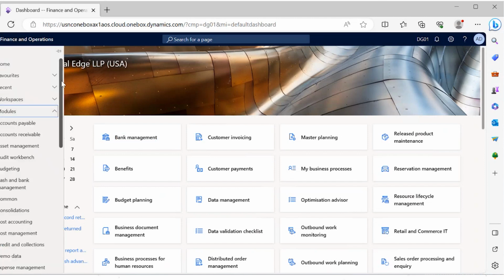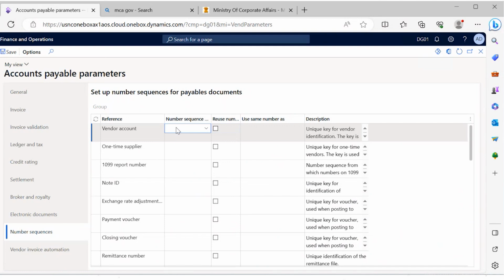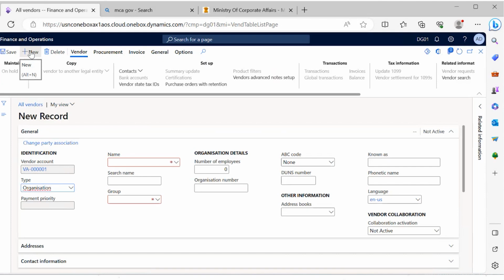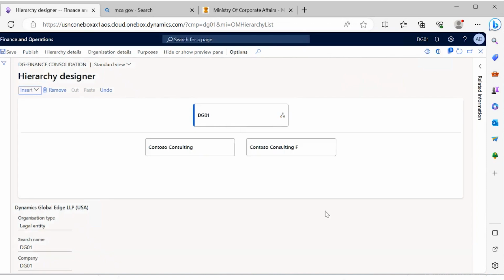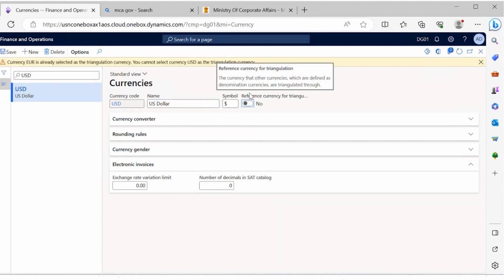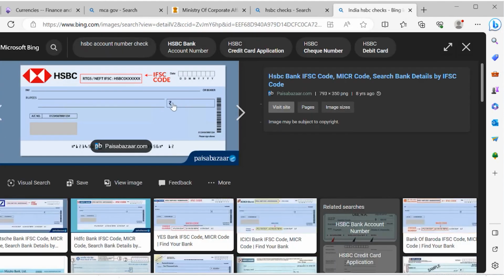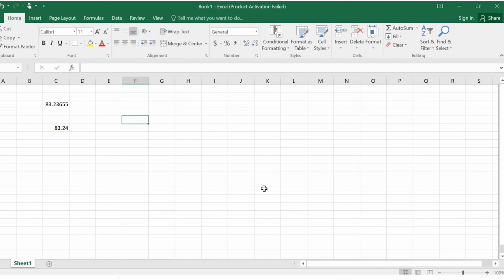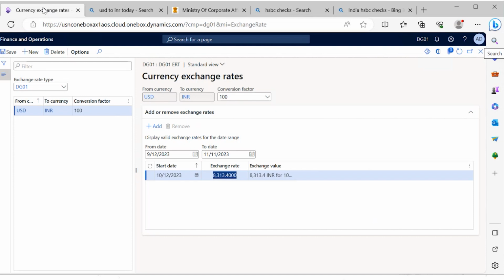MS Dynamics 365 SCM(Supply Chain Management) Demo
Mode of Training: Online & Offline.
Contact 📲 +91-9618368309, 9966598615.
100% Training & Placement.

Microsoft Dynamics 365 Supply Chain Management (SCM) training is designed to provide users with the knowledge and skills needed to effectively manage supply chain operations using Dynamics 365 SCM. This training is targeted at supply chain professionals, operations managers, and ERP users who need to understand and utilize the comprehensive features of Dynamics 365 SCM.

Training Overview:
**1. Introduction to Dynamics 365 Supply Chain Management:
Overview: Introduction to the Dynamics 365 SCM module, its role within the broader Dynamics 365 suite, and how it integrates with other modules.
Navigation: Training on navigating the Dynamics 365 SCM interface, including dashboards, menus, and key functionalities.
2. Procurement and Sourcing:
Vendor Management:
Setup: Configuring vendor accounts, including vendor information, terms, and conditions.
Vendor Collaboration: Managing vendor interactions, including purchase orders, requests for quotes (RFQs), and vendor performance evaluations.
Purchase Orders:
Creation: How to create and manage purchase orders, including order processing, confirmations, and tracking.
Receiving: Managing the receipt of goods, including quality checks, inspection, and inventory updates.
3. Inventory Management:
Inventory Setup:
Configuration: Configuring inventory parameters, item categories, and locations.
Tracking: Managing inventory levels, tracking inventory movements, and performing stock counts.
Warehouse Management:
Warehouse Setup: Configuring warehouse locations, zones, and bins.
Operations: Managing warehouse operations such as picking, packing, shipping, and returns.
4. Manufacturing and Production:
Production Control:
Production Orders: Creating and managing production orders, including scheduling, execution, and tracking.
Bill of Materials (BOM): Configuring and managing BOMs and routes for manufacturing processes.
Capacity Planning: Tools and techniques for capacity planning, including resource allocation and scheduling.
5. Supply Chain Planning:
Demand Forecasting:
Forecasting: Tools for forecasting demand and planning inventory levels based on historical data and market trends.
Master Planning:
Planning Parameters: Configuring master planning parameters, including inventory policies and safety stock levels.
Replenishment: Managing replenishment processes, including purchase requisitions and production planning.
6. Order Management:
Sales Orders:
Creation: Creating and managing sales orders, including order entry, processing, and fulfillment.
Customer Management: Managing customer information, including credit limits, payment terms, and order history.
Returns Management: Handling customer returns, including processing return orders and managing return policies.
7. Logistics and Transportation Management:
Transportation Planning:
Route Optimization: Planning and optimizing transportation routes for efficiency and cost savings.
Carrier Management: Managing carrier relationships, including carrier selection, performance monitoring, and rate management.
Dock and Yard Management: Managing dock scheduling, yard operations, and vehicle check-ins and check-outs.
8. Advanced Features:
Product Information Management: Managing product data, including product attributes, configurations, and lifecycle.
Globalization: Managing global supply chain operations, including multi-currency, multi-language, and regional compliance.
9. Business Intelligence and Reporting:
Standard Reports: Using built-in reports for supply chain operations, including inventory levels, order status, and procurement metrics.
Custom Reporting: Creating custom reports and dashboards using Power BI for enhanced analytics and data visualization.
Training Delivery:
Formats: Training can be delivered through various formats, including instructor-led classes, online courses, self-paced e-learning modules, and hands-on labs.
Materials: Participants receive training materials such as user guides, video tutorials, and practice exercises to reinforce learning.
Certifications: Options for certification exams to validate expertise and proficiency in Dynamics 365 SCM.